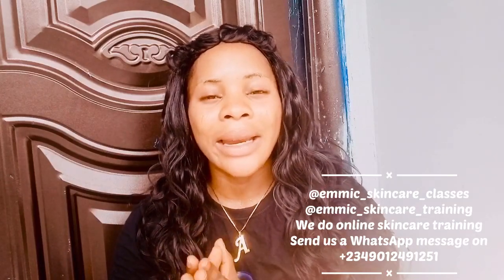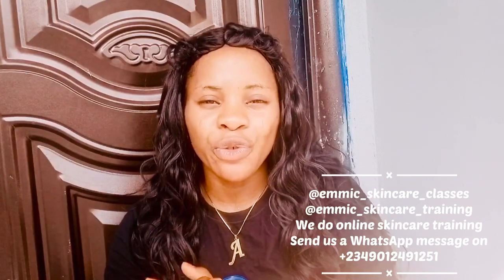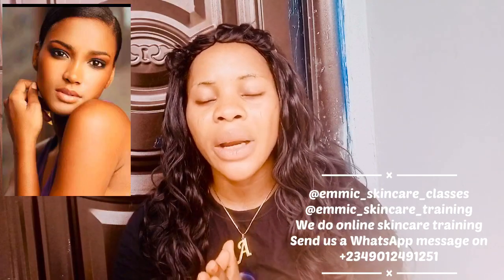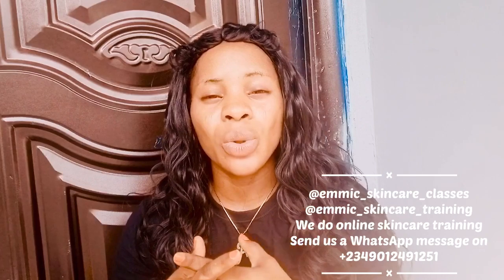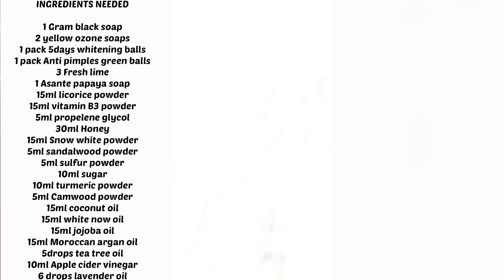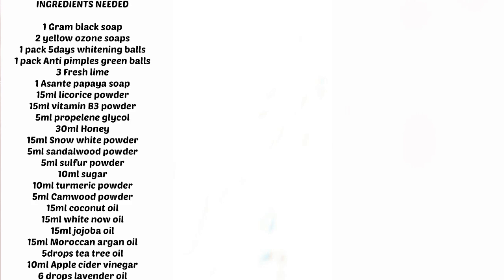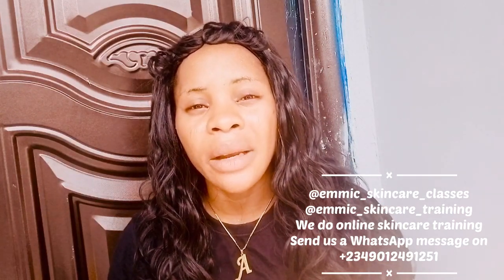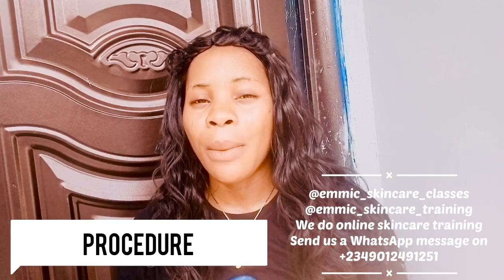HOW TO MAKE 3D SUPER EFFECTIVE LIGHTENING BLACK SOAP FOR CARAMEL SKIN TONE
:emmic_skincare_classes
                        :emmic_skincare_trainin
                       :emmic_skincare_school

Personal IG: Cassie_Nailah

Use the link below to join our online skincare registration group to register for our skincare classes